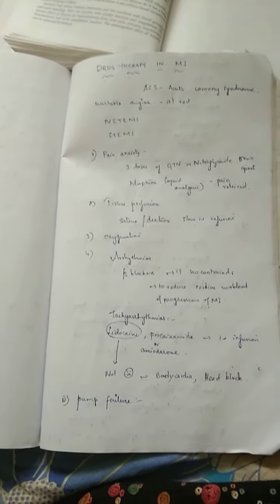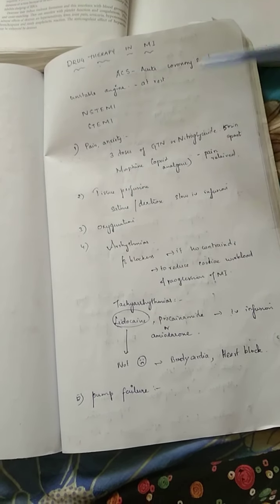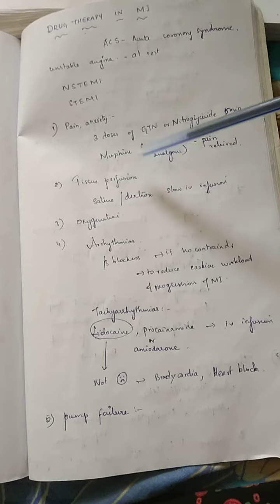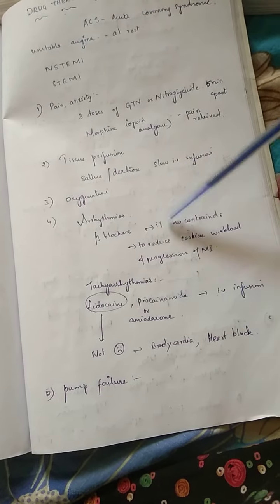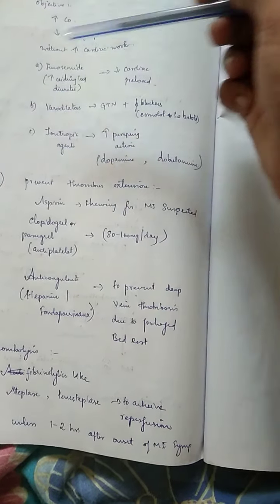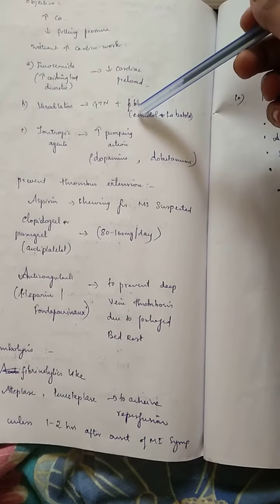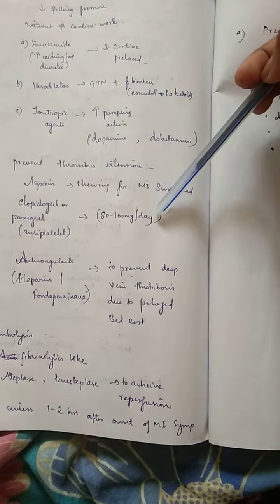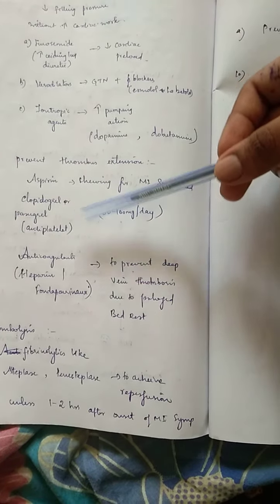drug therapy for MI pharmacology part1